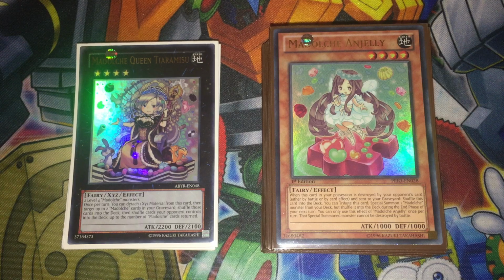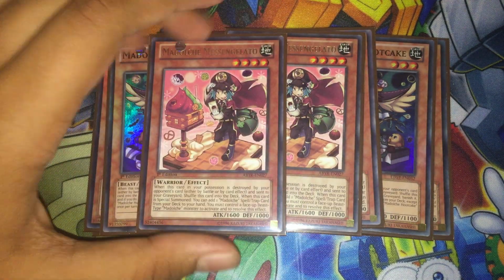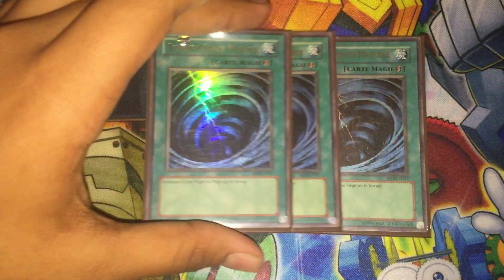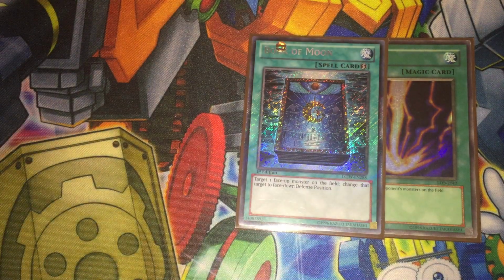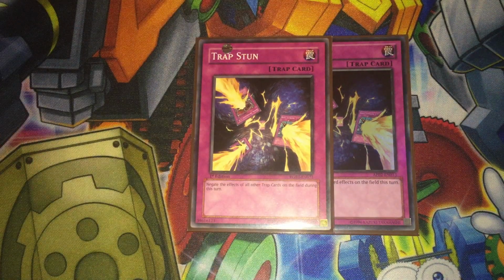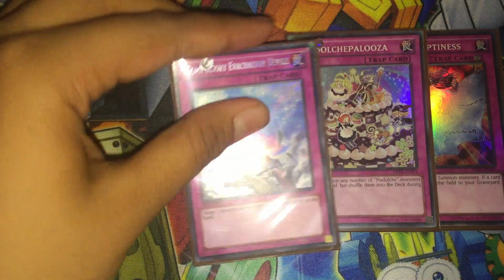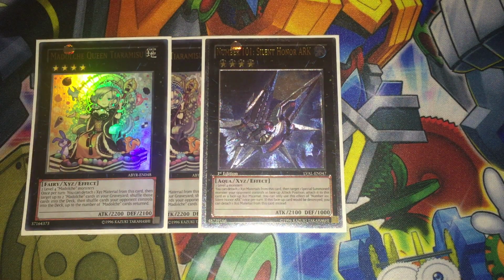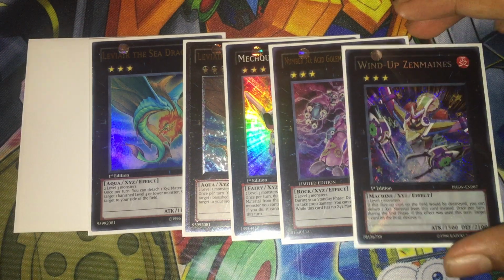Yu-Gi-Oh! Madolche Deck Profile May 2015 (April 1st Format)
Sorry for being rushed. Had to go somewhere straight after recording xD